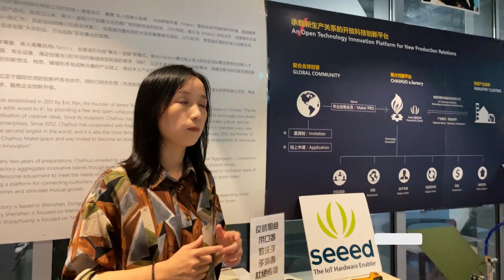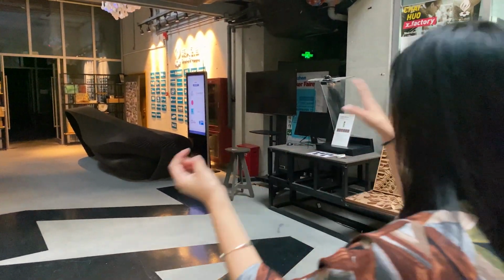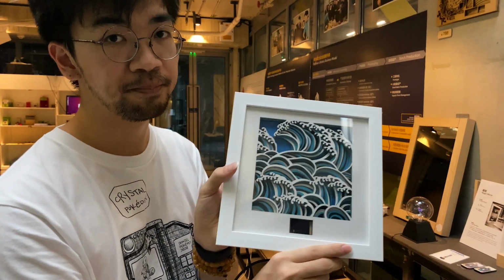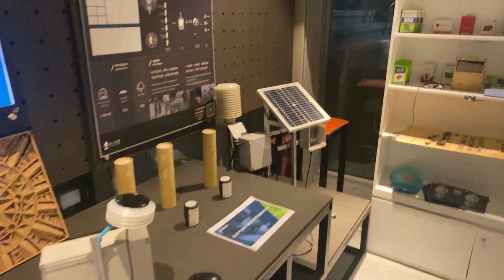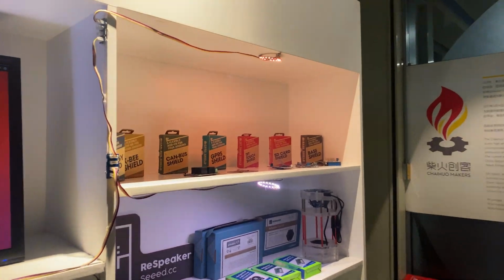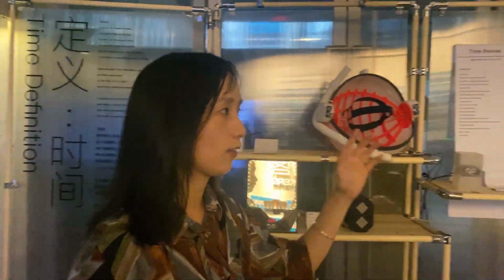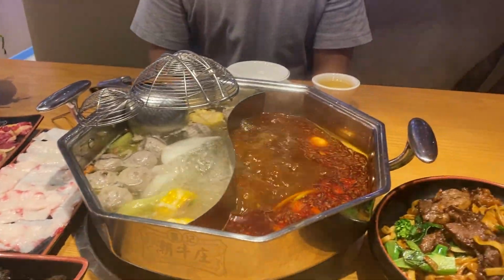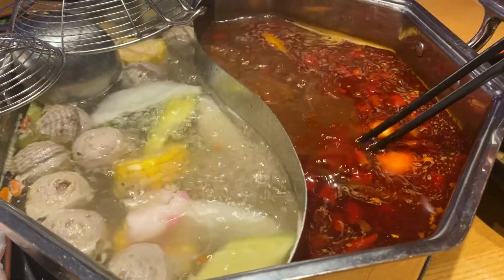Seeed Weekly Show No. 014 | x.Factory shows, LoRa Solution, SensenCAP, TDS Sensor, Demo about TIME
Welcome back to the Seeed Weekly Show.

Grove - TDS Sensor/Meter For Water Quality (Total Dissolved Solids)